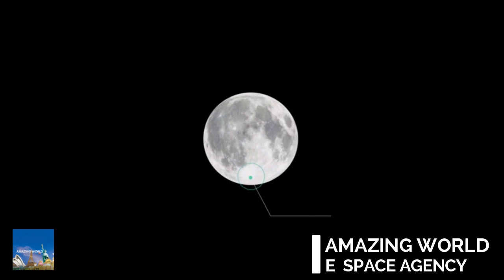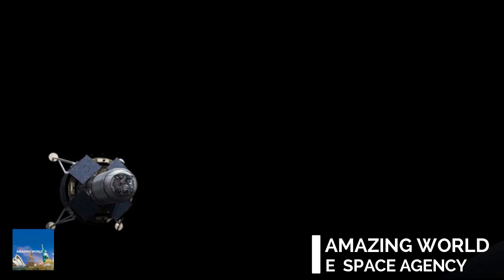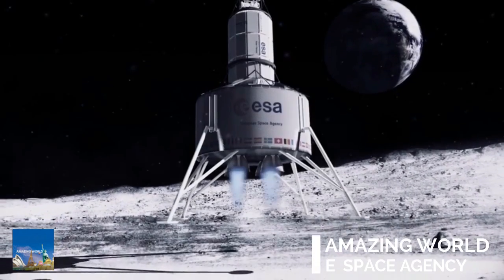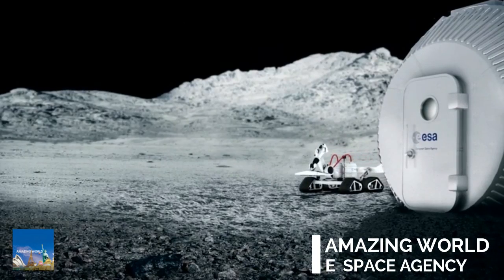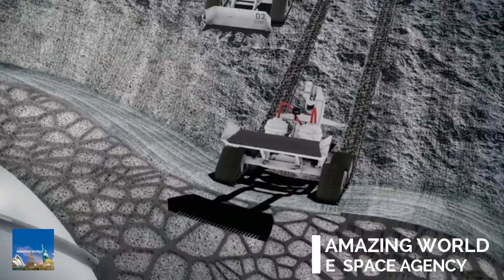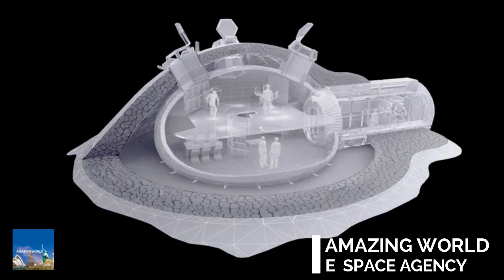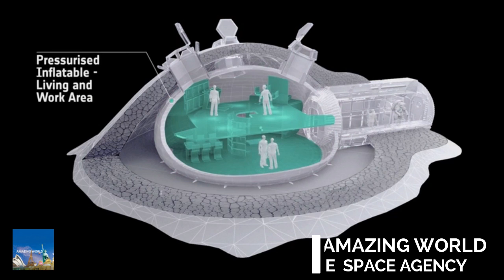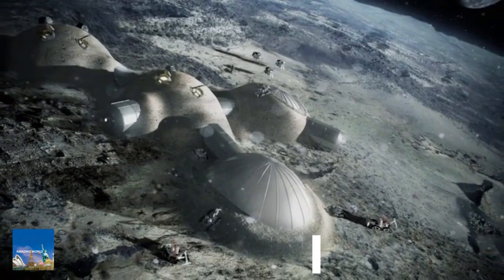Soon build a VILLAGE on the moon? Building on the Moon : Moon Village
Will we soon build a VILLAGE on the moon? China is in talks with Europe about launching a lunar settlement
Tian Yulong, secretary general for China's space agency, confirmed the plans
ESA has described its 'Moon Village' as a launching pad for missions to Mars
The lunar site could also support space mining missions and even tourism
It could also act as a 'pit stop' for the further exploration of deep space
China is talking with the European Space Agency about collaborating on a human settlement on the moon.

The secretary general for China's space agency, Tian Yulong, disclosed the talks today in Chinese state media.

The ESA has previously described its 'Moon Village' as a potential international launching pad for future missions to Mars.
Further details on what the collaboration could entail were not revealed.

But last year, the head of the ESA elaborated on plans to build a village on the moon.

'The future of space travel needs a new vision,' said Jan Woerner.

The concept is a base for lunar exploration by humans and robots, which would act as a stopover for spacecraft, and become a 'village' with mining and even tourism.

'The future of space travel needs a new vision.

'Right now we have the Space Station as a common international project, but it won't last forever,' said Woerner.

'If I say Moon Village, it does not mean single houses, a church, a town hall and so on. No, that would be misleading.

'My idea only deals with the core of the concept of a village: people working and living together in the same place.

'And this place would be on the Moon.
'In the Moon Village we would like to combine the capabilities of different spacefaring nations, with the help of robots and astronauts.

'The participants can work in different fields, perhaps they will conduct pure science and perhaps there will even be business ventures like mining or tourism.'

Woerner said the village could even help man get to Mars.

'The Moon Village would also act as a 'pit stop' for the further exploration of the Universe,' he said.

'Esa is eager to fly to Mars as well.
'For more than a decade, we have had a very successful spacecraft orbiting there. And now, with ExoMars, two unmanned missions are aiming at martian orbit and the surface.

'Yes, the Americans want to send astronauts to Mars one day, but today's technology isn't prepared for this trip yet.

'For example, we must develop countermeasures against the cosmic radiation that endangers the health of humans on long space trips. And we have to learn how to endure longer periods of time in space, not only in low orbit as on the Space Station.
'This is where our Moon comes into play – it is the perfect stepping stone to Mars.'

China has ramped up its space programme since its first manned spaceflight in 2003, more than 42 years after a Soviet cosmonaut became the first to reach orbit.

China this month launched an unmanned spacecraft on a mission to dock with its currently unoccupied space station.

It plans to launch the first mission to the far side of the moon next year.

Arabic:
قريبا بناء قرية على سطح القمر؟ بناء على سطح القمر: قرية القمر
Bangla:
খুব শীঘ্রই গ্রামের চাঁদের মাটিতে তৈরী? চাঁদের মাটিতে বিল্ডিং: চাঁদের গ্রাম
Bulgarian:
Скоро изграждане на селище на Луната? Изграждане на Луната: Луната село
Chinese Simplified:
很快在月球上建立一个村庄吗？在月球上建设︰ 月亮村
Chinese Traditional:
很快在月球上建立一個村莊嗎？在月球上建設︰ 月亮村
Czech:
Brzy postavit vesnici na měsíci? V návaznosti na měsíc: Moon Village
Dutch:
Snel bouwen een dorp op de maan? Voortbouwend op de maan: maan dorp
Filipino:
Agad bumuo ng isang VILLAGE sa buwan? Gusali sa buwan: Moon Village
French:
Bientôt construire un VILLAGE sur la lune ? S’appuyant sur la lune : Lune Village
German:
Bald bauen ein Dorf auf dem Mond? Aufbauend auf dem Mond: Mond-Dorf
Greek:
Σύντομα μπορείτε να οικοδομήσουμε ένα χωριό στο φεγγάρι; Κτίριο στο φεγγάρι: φεγγάρι χωριό
Hindi:
जल्द ही चंद्रमा पर एक गांव बनाने? चंद्रमा पर निर्माण: चंद्रमा गांव
Indonesian:
Segera membangun sebuah desa di bulan? Bangunan di bulan: Moon Village
Italian:
Presto costruire un villaggio sulla luna? Edificio sulla luna: Luna Village
Japanese:
すぐに月に村を構築ですか。月面の構築: 月村
Persian:
به زودی ساخت دهکده بر روی ماه? ساختمان در ماه: ماه روستا
Portuguese:
Em breve construir uma vila na lua? Edifício na lua: lua Village
Romanian:
În curând construi un sat pe luna? Bazându-se pe luna: luna sat
Russian:
Вскоре построить деревню на Луне? Опираясь на Луне: Moon Village
Spanish:
¿Pronto construir una aldea en la luna? Edificio en la luna: Luna aldea
Swedish:
Snart bygga en by på månen? Bygga på månen: Moon Village
Turkish:
Yakında bir köy ayda inşa? Ayın üzerinde bina: Moon Köyü
Ukrainian:
Незабаром побудувати село на місяці? Спираючись на місяць: місяць село
Urdu:
جلد ہی ایک گاؤں میں چاند پر تعمیر؟ چاند پر عمارت: چاند گاؤں

Credit: ESA